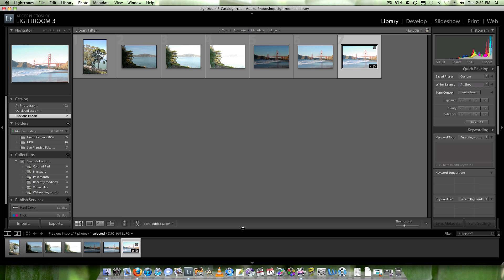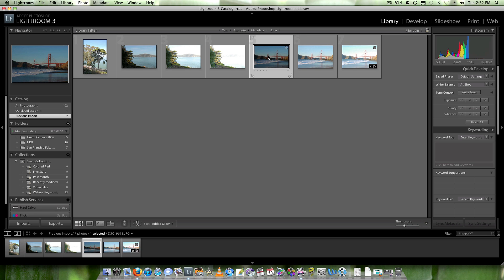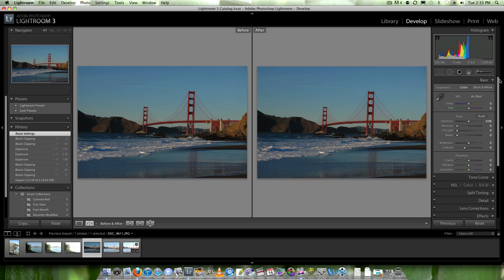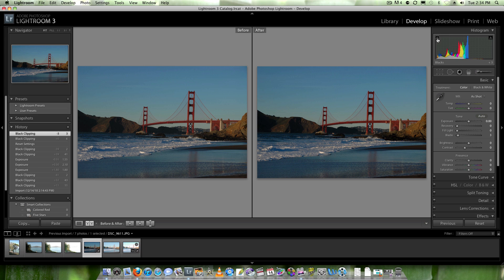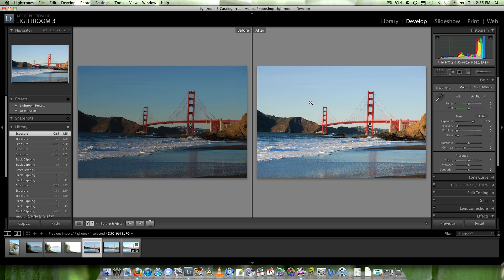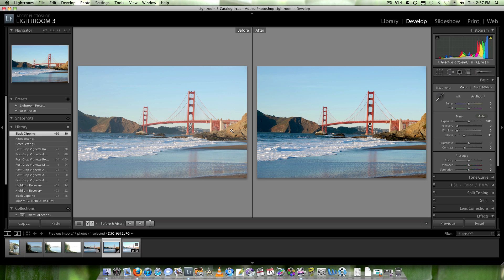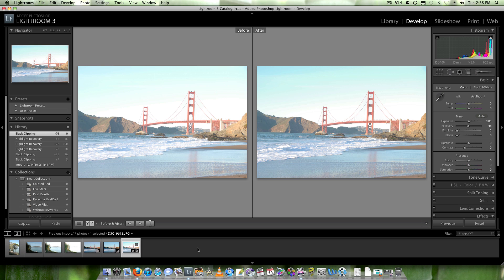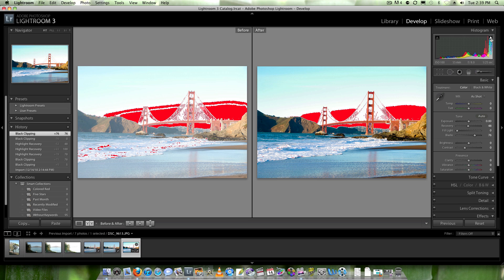Lightroom Over Exposure 1 of 2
How to fix over exposure in lightroom with the recovery tool 1 of 2